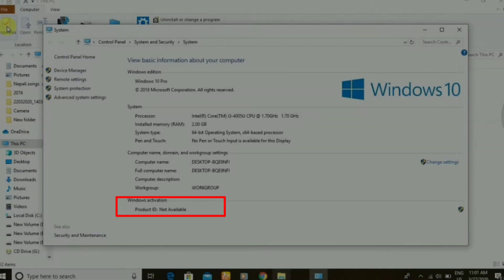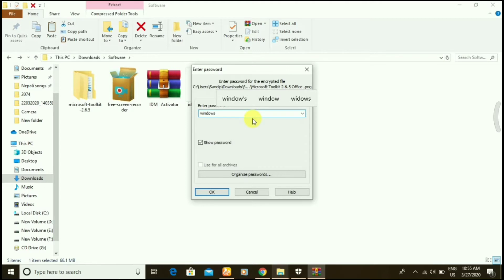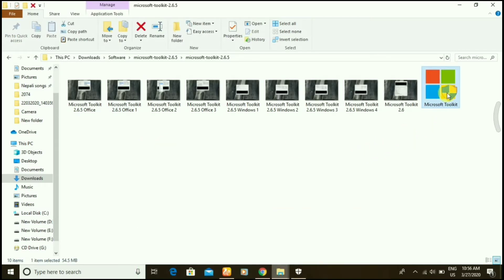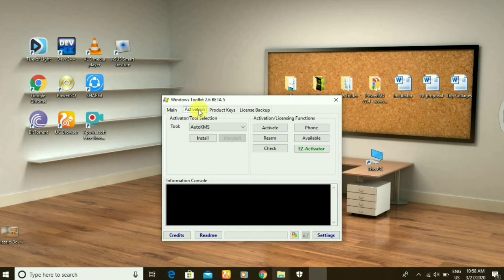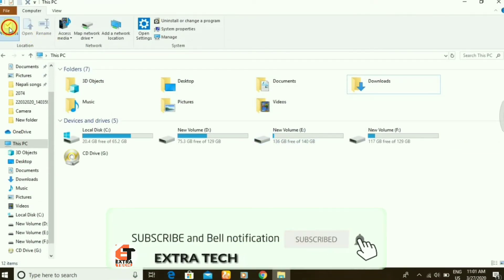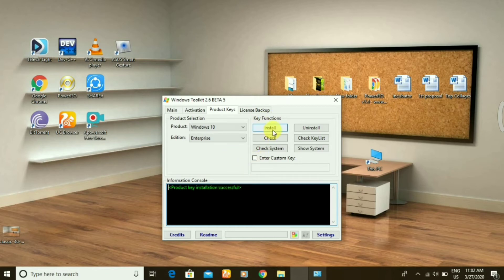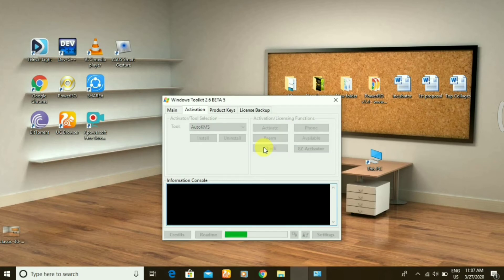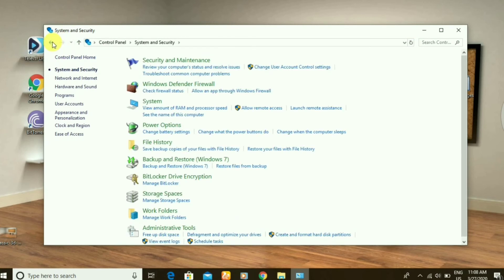How to Activate Windows 10 without Any Product Key_Get your Product Key (100% working) || Extra Tech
How to Activate Windows 10 without Any Product key_Windows Activation (100% working)|| By Extra Tech
IN LAPTOP
If you wanna activate your Windows Please watch this videos, it is 100% useful.

HOW TO ACTIVATE ?
Temporary disable your anti-virus protection and then execute the setup. Some anti-virus will never allow MS Toolkit to modify system registry and activate any Microsoft product!

Windows Vista Bussines/Enterprise
Windows 7 Professional/Enterprise
Windows 8 in laptop
Windows 8.1 in laptop
Windows 10 Preview/Final Official in Dell Laptop
Office 2010/2013
Windows Server 2008/2008R2
Windows Server 2012/2012R2
can activate Any Microsoft office

Tags;
How to activate the LATEST version of WINDOWS 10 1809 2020 update
How to activate the latest version of windows 10 2020 update
Activate the latest version of windows 10 2020
Activate the latest version of windows 10 in April 2020
Activate the latest version of Microsoft windows 10 in 2020
How to activate the latest version of Microsoft windows in 2020

how to activate window 10 in Dell Laptop
how to activate windows 10 in All laptop
how to activation windows 10 free in all pc
how to crack windows 10 in all edition

By Extra Tech , Thank you !